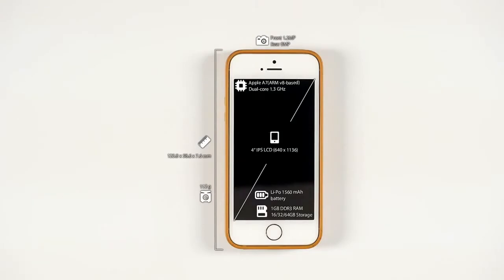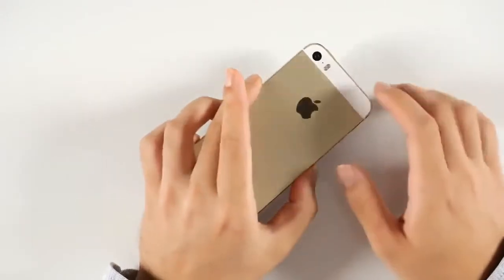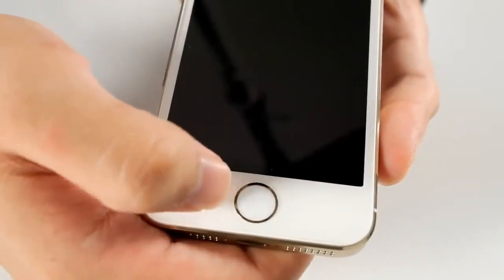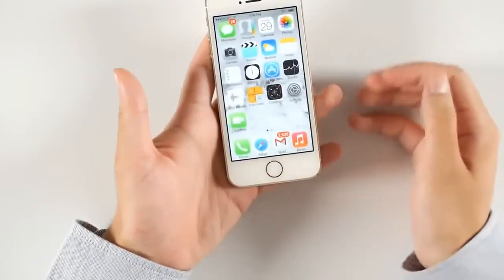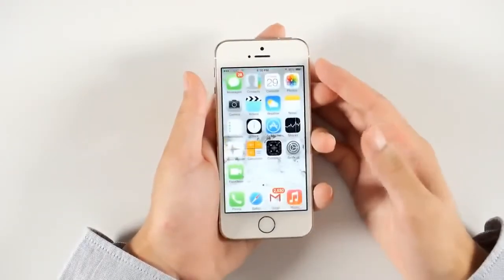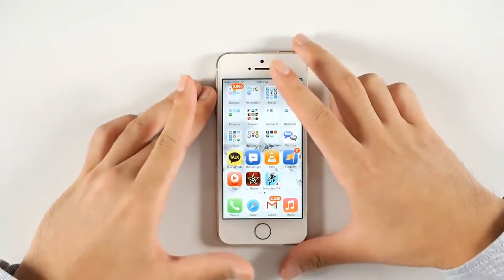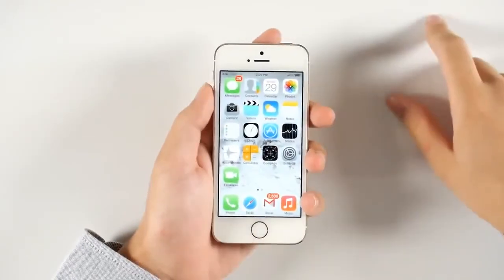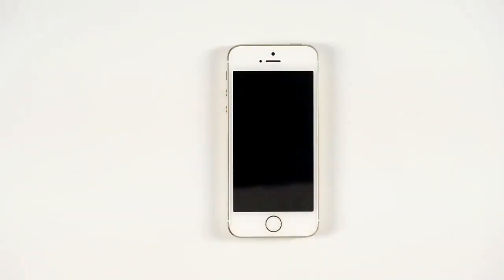Apple iPhone 5S: Hands On HD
iPhone 5S Official Video: New Camera Commercial AD FULL HD iPhone 5S Apple Event

Apple announced its new iPhone, the iPhone 5S, during an event at its Cupertino, California headquarters on Tuesday.

The phone includes Apple's new A7 64-bit chip, and Apple describes the 5S as the "world's first and only smartphone" with a 64-bit chip. Phil Schiller, the company's senior vice president of Worldwide Marketing, described the device's CPU and graphics as twice as fast in speed as the iPhone 5. The chip also packs a series of other performance and graphics enhancements. In addition to the A7, the phone includes the M7 motion coprocessor. The M7 "continuously measures motion data," and includes the phone's accelerometer, gyroscope and compass.

The fingerprint system's hardware consists of a tactile switch, a Touch ID sensor, a stainless steel detection ring, and a laser-cut sapphire crystal to prevent scratching.
The 5S will ship with the newest version of Apple's mobile operating system, iOS 7. This latest iOS is notable for its abandonment of the company's traditional "skeumorphic" design, which often utilized digital illustrations of real-life objects. The new operating system relies on a brand new "flat" user interface, giving the iPhone its first major visual overhaul since the device launched in 2007. The software has been re-engineered for the iPhone 5S's 64-bit processor.

The device will come in three colors: silver, gold and a "new space gray."

The camera on the 5S is an improvement over the iPhone 5 as well. It includes a new Apple-designed lens and has a "15% larger active sensor area." The flash on the new phone has two LEDs which work together to improve photographic color balance. iOS 7 has been designed with multiple enhancements to take advantage of the improved optical system. As if that weren't enough, the iPhone 5S can shoot 120 fps slow-motion video!

In terms of battery life, the 5S boasts 10 hours of 3G talk time, 8 hours of 3G browsing, 10 hours of LTE browsing, 10 hours of Wi-Fi browsing, 10 hours of video playback, 40 hours of music playback, and 250 hours of standby time.

The phone will be priced based around two-year contracts: $199 for a 16GB model, $299 for a 32GB model, and $399 for a 64GB model. The iPhone 5S will be available for pre-order on September 13th, and it will officially launch on September 20th.

Apple also announced color cases for the iPhone 5S which will be priced at $39 a piece.

The iPhone 5S was announced along with the lower-cost iPhone 5C. Together these models will replace the iPhone 5 in Apple's lineup. The company will continue offering the iPhone 4S as well, with an 8GB model available for free with a two-year contract.

"iphone 5c official video"
"apple iphone 5c official"
"apple iphone 5c official video"
"iphone 5s"
"iphone 5s official trailer"
"iphone 5s live coverage"
"Apple"
"iPhone"
"iPhone"
"Apple Event"
"Apple Touch Id"
"Buy Iphone 5s"
"Buy New Iphone"
"Iphone 5S"
"Iphone 5c"
"Iphone 5s Announced"
"Iphone 5s Announcement"
"Iphone 5s Release"
"Iphone 6"
"Iphone Announcement"
"Iphone Fingerprint"
"Iphone Touch Id"
"New Apple"
"New Iphone 5s"
"New Iphone Release"
"Touch Id"
"Technology News"
"iphone 5s features"
"apple iphone 5s features"
"iPhone 5S/5C Event"

iPhone 5S: Launch TimCook Apple event live coverage @ Apple live event 9/10/2013
iPhone 5S and iPhone 5C launch TimCook Apple event live coverage @ Apple live event 9/10/2013

iPhone 5S, iPhone 5S Specs, iPhone 5S price, iPhone 5S review, iPhone 5S hands on, Apple iPhone 5S specs, Apple iPhone 5S price, Apple iPhone 5S hands on, Apple iPhone 5S review

iPhone 5s Officall Apple Commercial 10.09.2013 HD

Our level of deception has never been matched. This is a parody of the upcoming Apple iPhone 5S and iPhone 5C. Or the iPhone 6, whatever you want to call it...